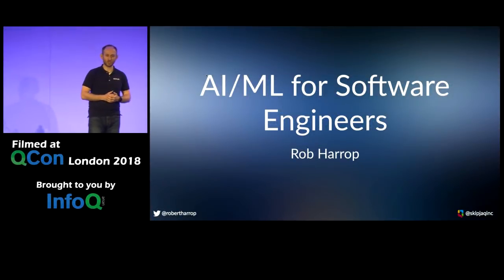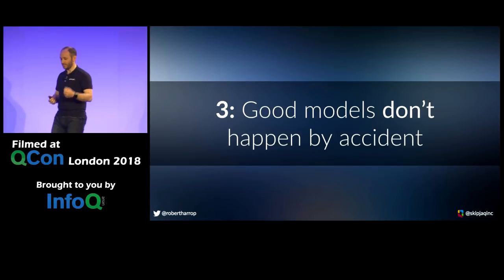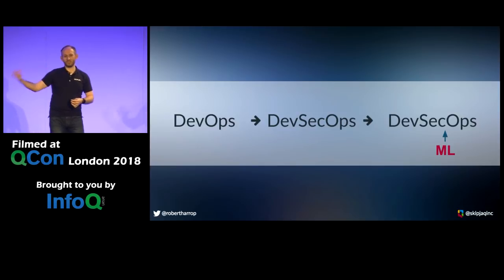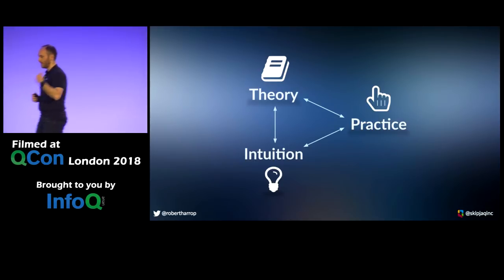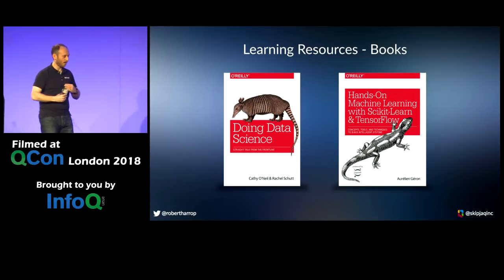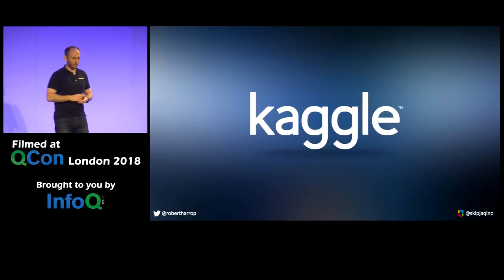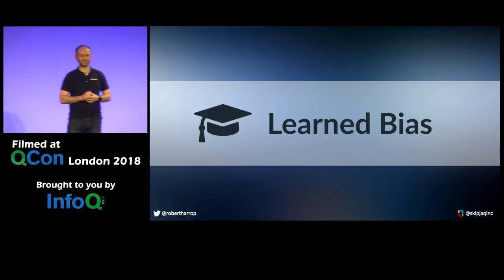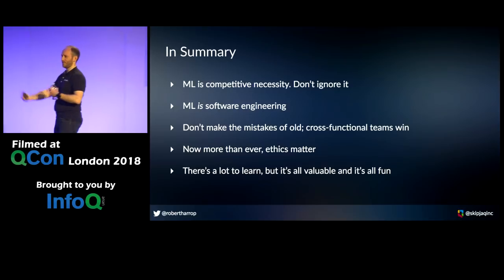Artificial Intelligence and Machine Learning for the SWE - QCon London 2018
Rob Harrop describes both his own journey from traditional Software Engineer to AI/ML Engineer, and his experience building a development team with ML at the heart.

This presentation was recorded at QCon London 2018.